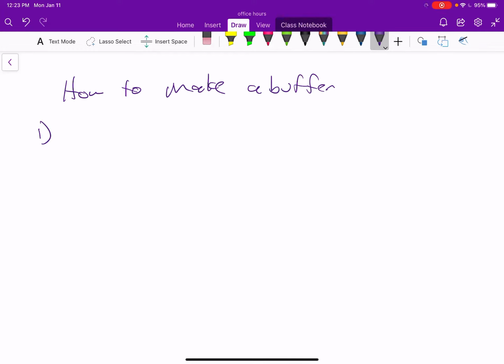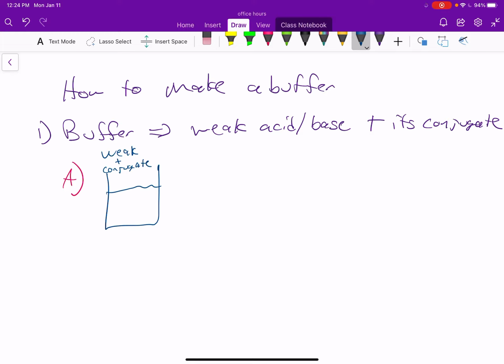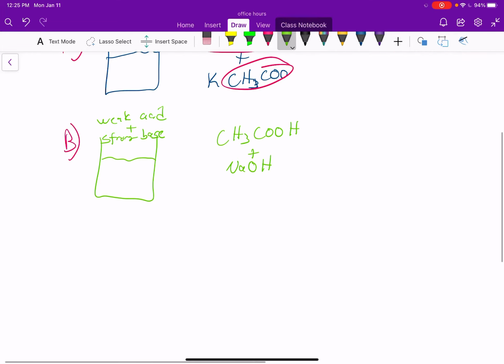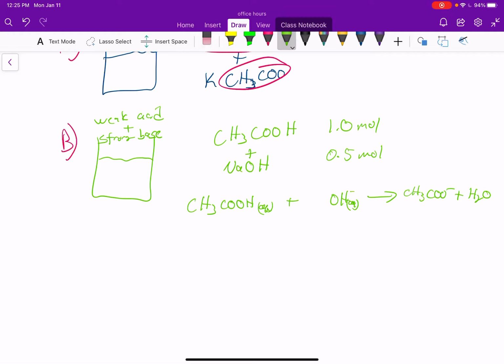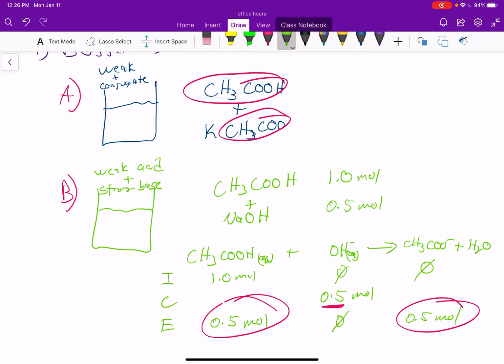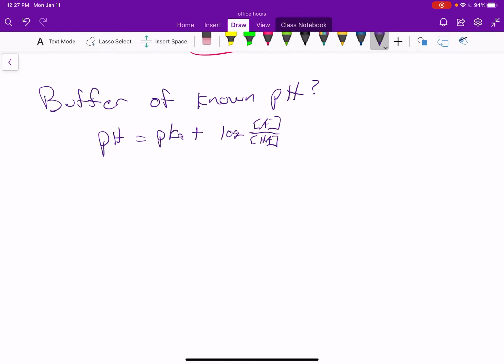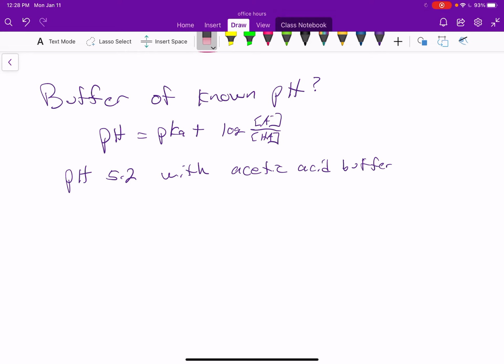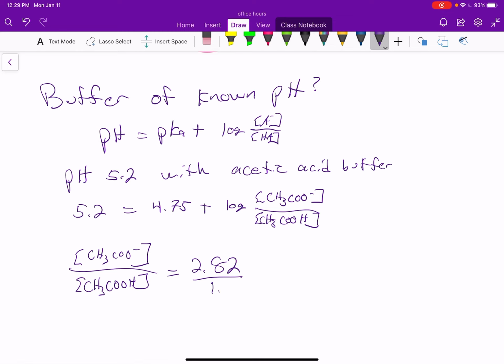Ways to Make a Buffer